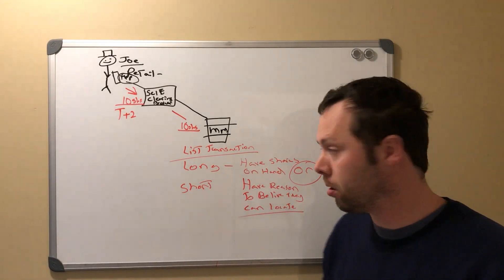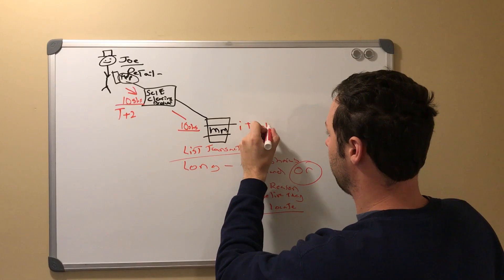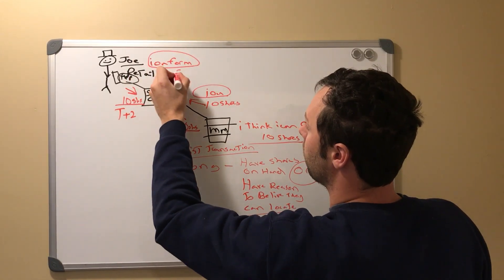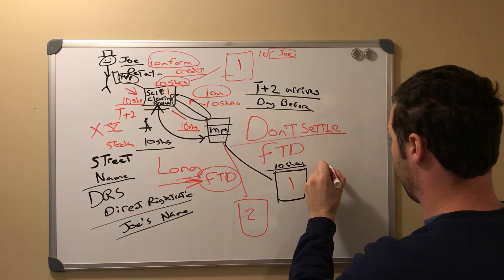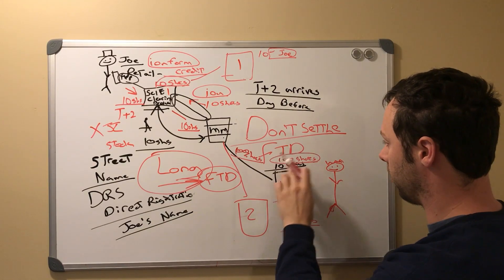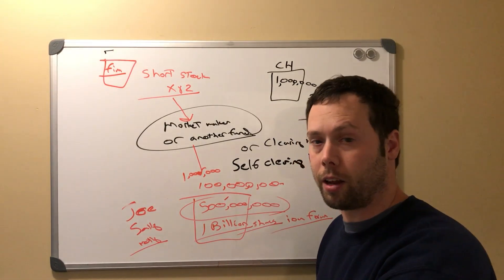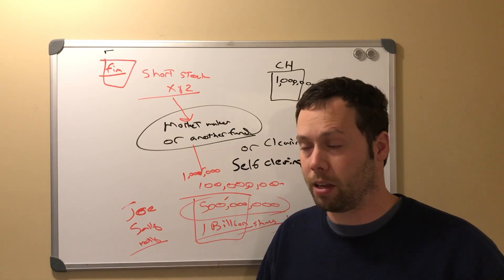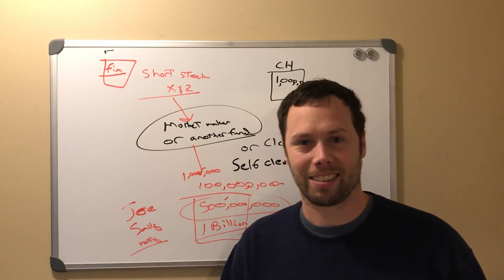AMC GME and FTD Everything